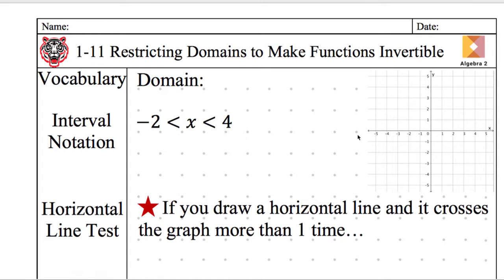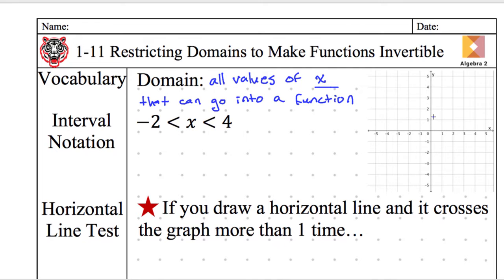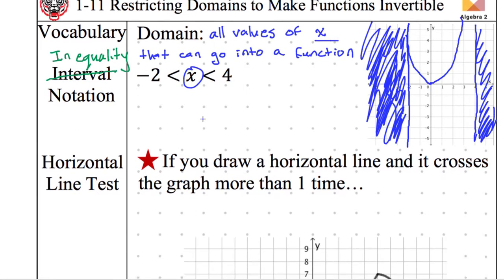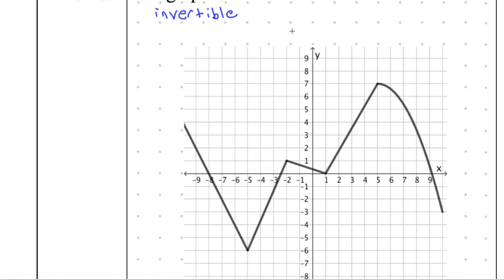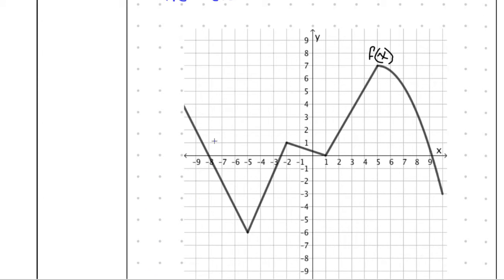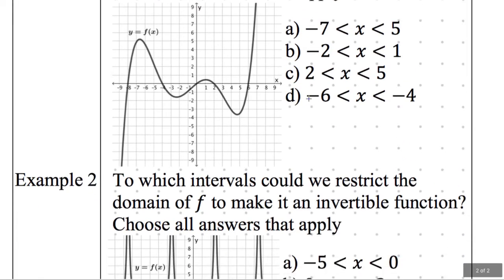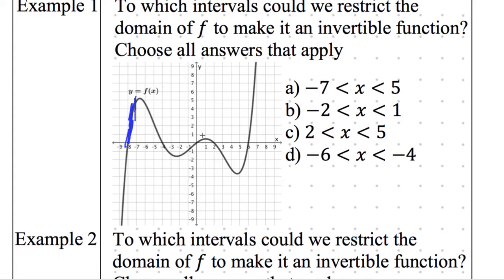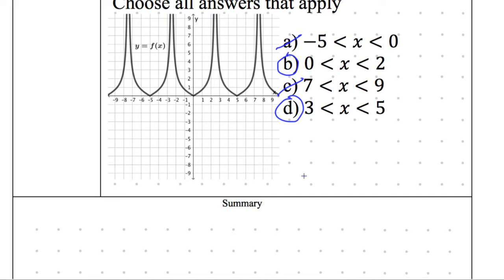Algebra 2 notes 1-11 Restricting Domains